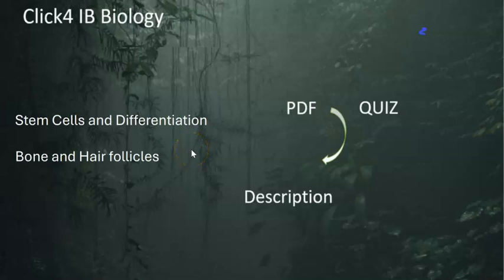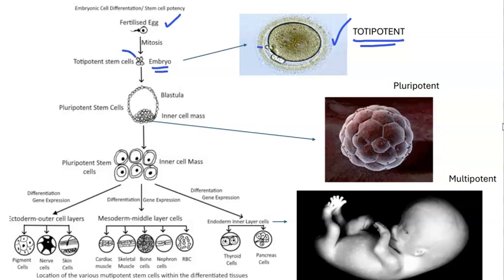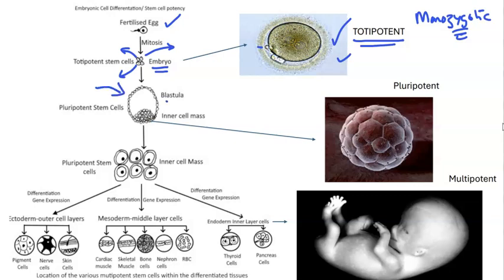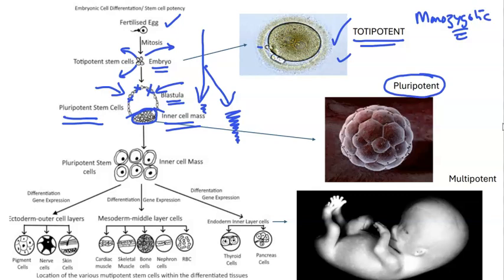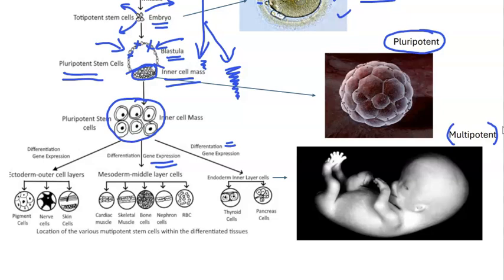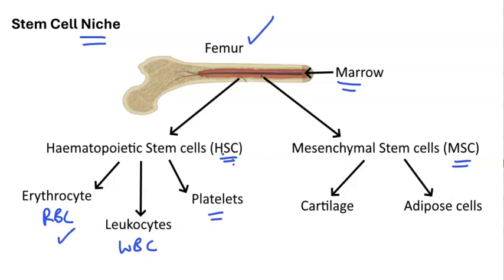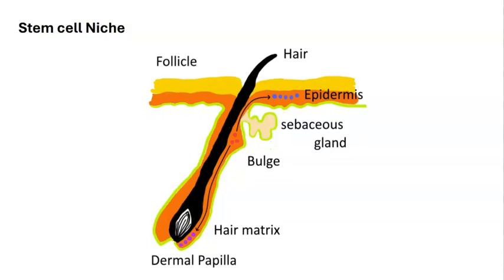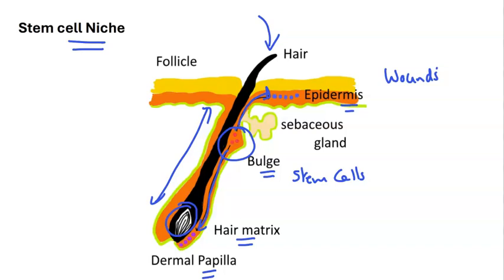01 Stem cell Differentiation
The topic is levels of stem cell potency, hair follicles and bone marrow as a source of stem cells

00:00 Introduction
00:30 Definition of Totipotent Cells
01:00 Transition to Pluripotent Cells
01:30 Cell Types in the Blastula
02:00 Difference Between Pluripotent and Multipotent Cells
02:30 Example of Multipotent Stem Cells
03:00 Significance of Stem Cells in Mature Individuals
03:30 Types of Stem Cells in Bone Marrow
04:00 Definition and Example of Stem Cell Niche
04:30 Role of Hair Follicle Stem Cells in Growth and Repair
05:00 Use of Bone Marrow Stem Cells in Leukemia Treatment